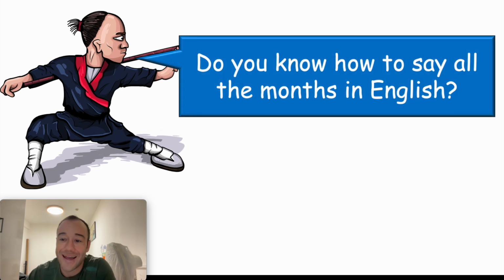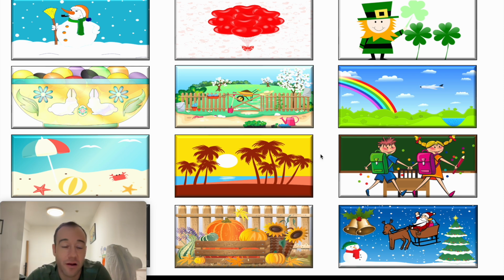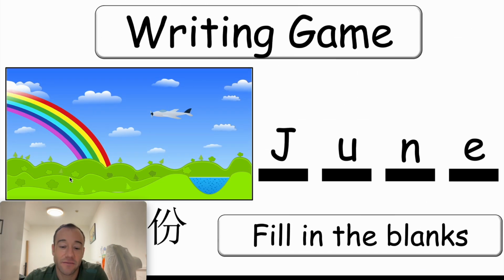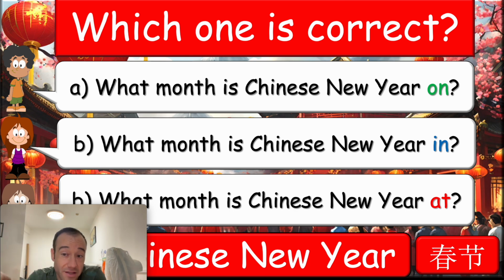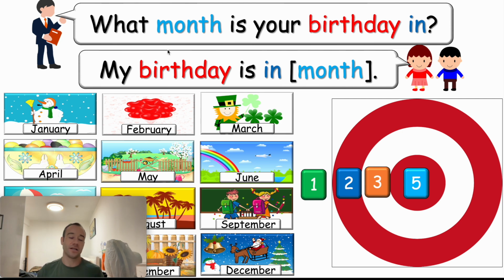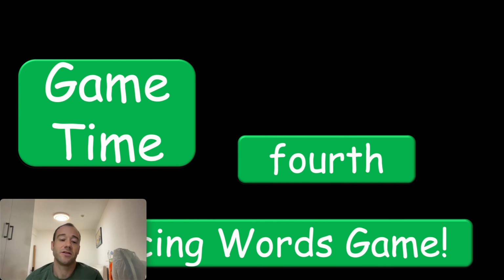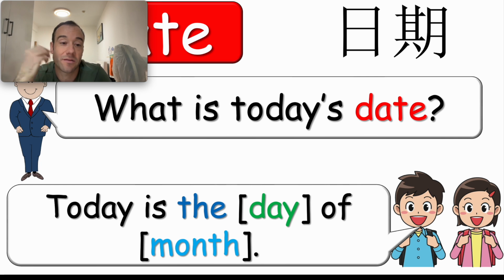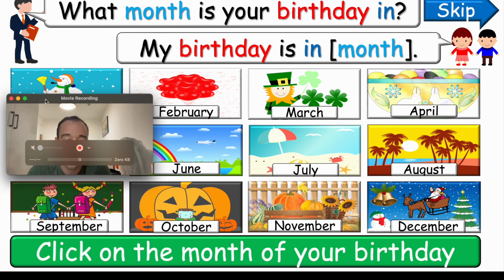Grade 3-4 ESL PowerPoint Lessons | Months, Birthdays & Ordinal Numbers | Walkthrough & Demo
Are you an ESL teacher looking for fun and engaging lessons for your Grade 3-4 students? In this video, I’ll walk you through two interactive PowerPoint lessons designed to help ESL learners master the months of the year, ordinal numbers, and talking about birthdays! These ready-to-go lessons are perfect for making learning both exciting and effective.

⏰ Timestamps:
0:00 - Intro
1:30 - Part 1: Months and Birthdays
24:50 - Part 2: Ordinal Numbers and Dates
41:29 - Outro

What You’ll See in This Video:
🗓️ Part 1: Months and Birthdays
Learn the 12 months of the year with colorful visuals and interactive games.
Practice using “in” with months (e.g., “Christmas is in December”).
Teach students how to ask and answer: “What month is your birthday in?”

🎂 Part 2: Ordinal Numbers and Dates
Learn ordinal numbers from 1st to 31st.
Practice using “on” for specific dates (e.g., “Christmas is on the 25th of December”).
Explore popular festivals with real-life sentence structures.
🎮 Interactive Games
Both lessons include fun activities and games to keep your students engaged and motivated while they learn.

Who Are These Lessons For?
These PowerPoint lessons are tailored for Grade 3-4 ESL students, especially those with Chinese as their L1. However, they are fully editable, so you can customize them for any language or classroom setting. Perfect for:
✅ ESL classrooms
✅ Online teaching
✅ Tutoring sessions

Why These Lessons?
With vibrant visuals, conversational practice, and hands-on games, these lessons are a fantastic way to build your students’ confidence in speaking and understanding English.